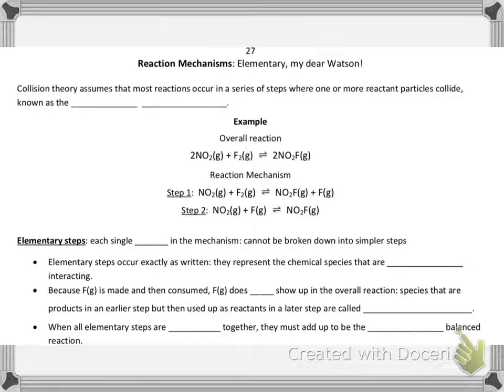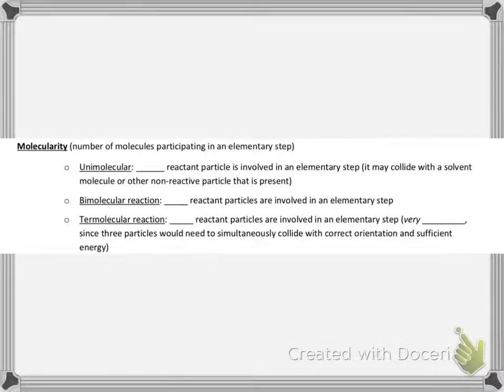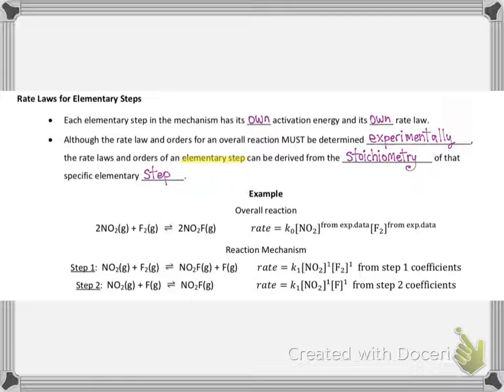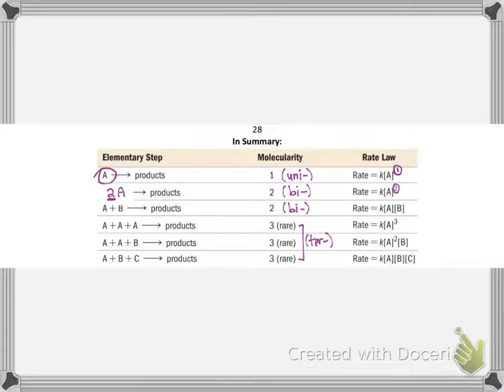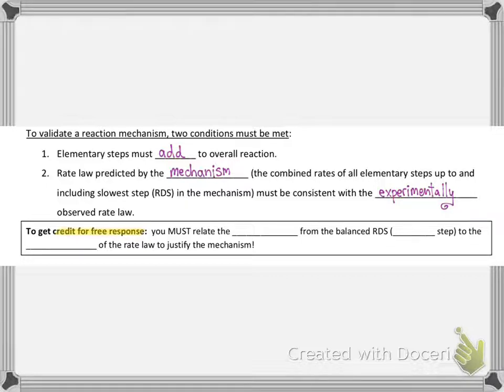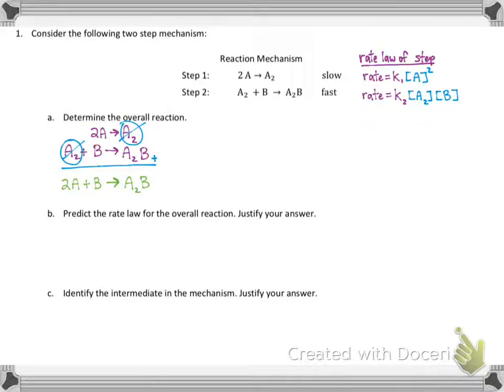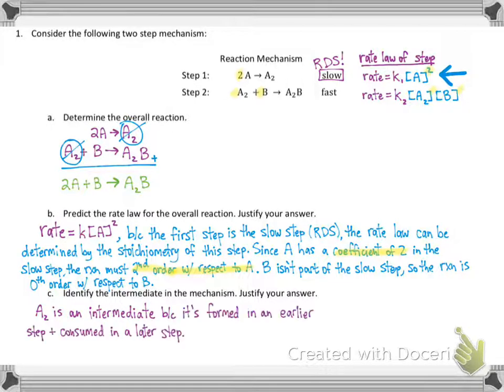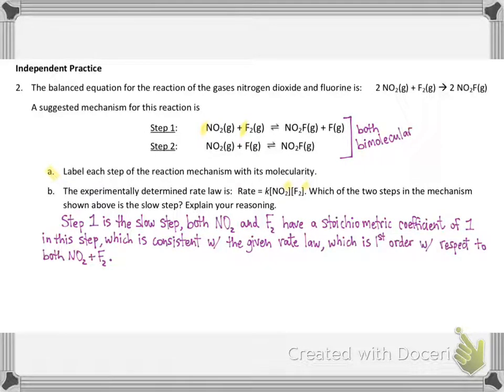AP Unit 5 Part 7 Reaction Mechanisms